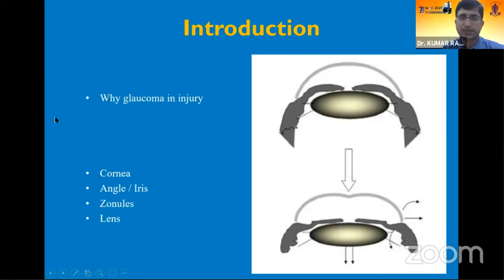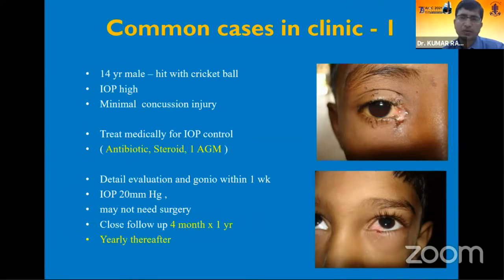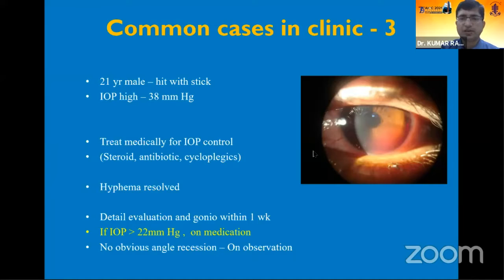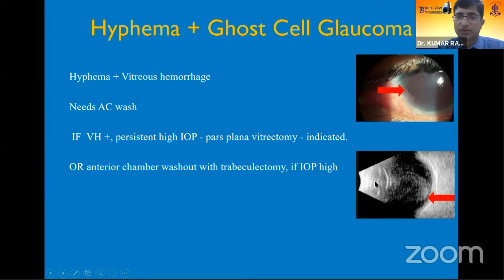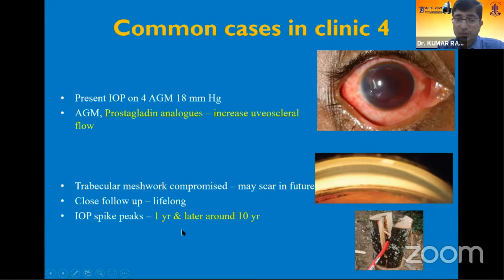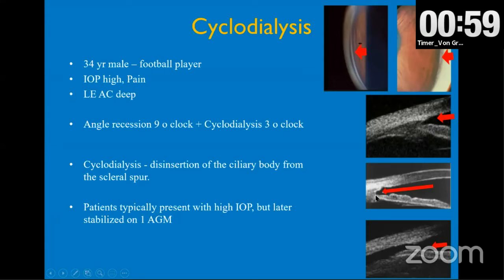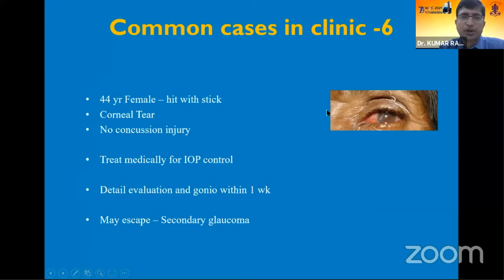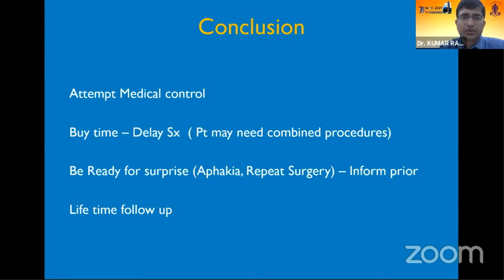AIOC2021 - IC643 - Topic - Dr KUMAR RAVI